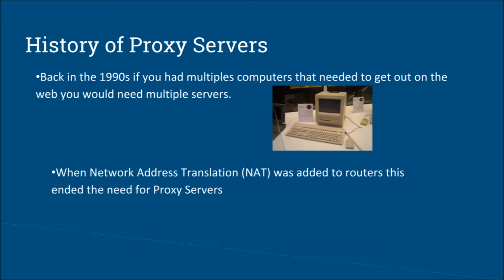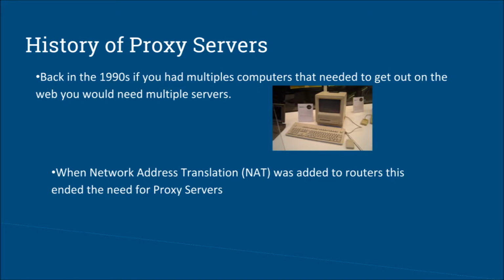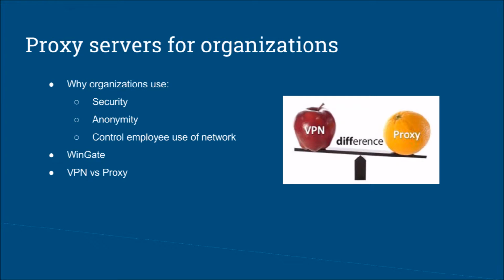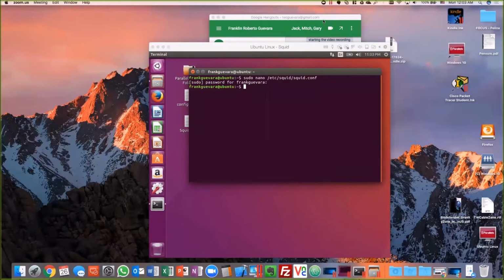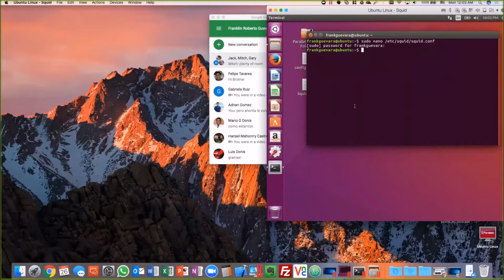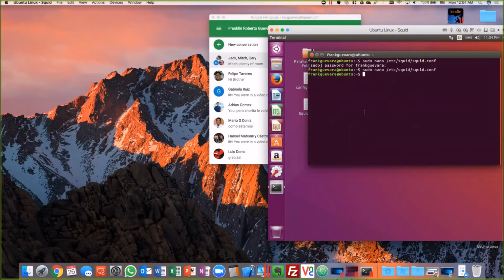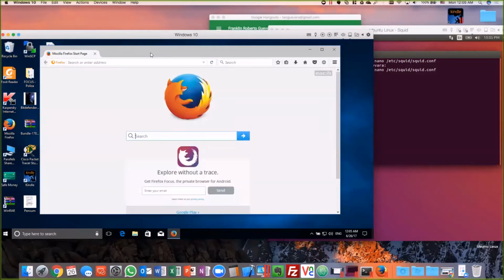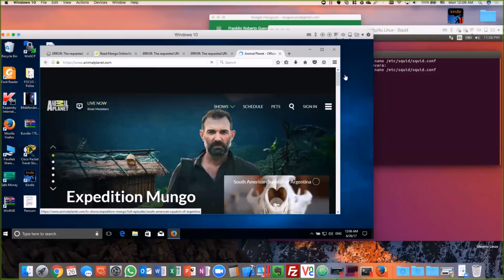cit270 proxy servers